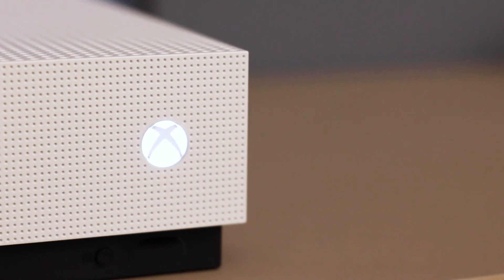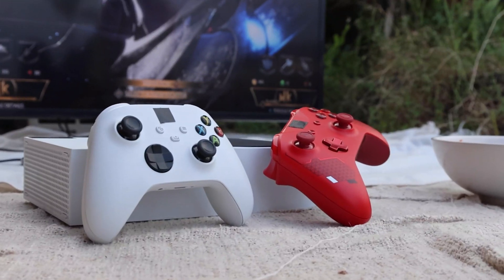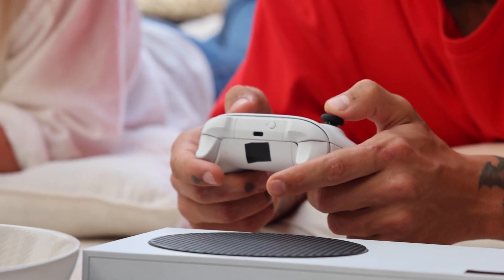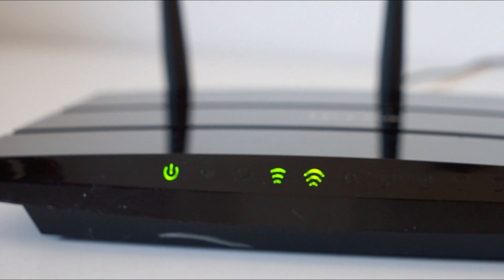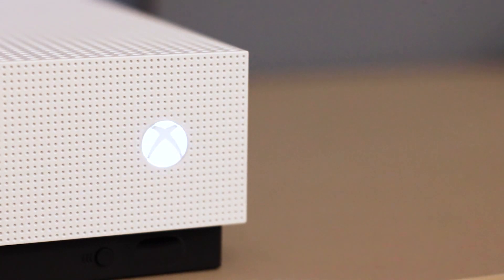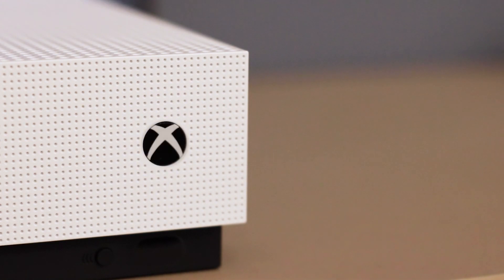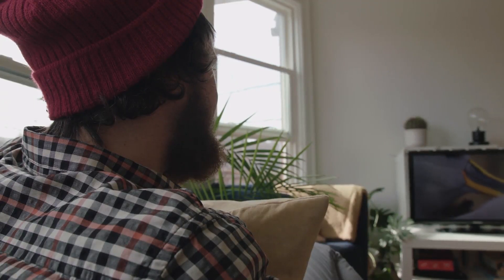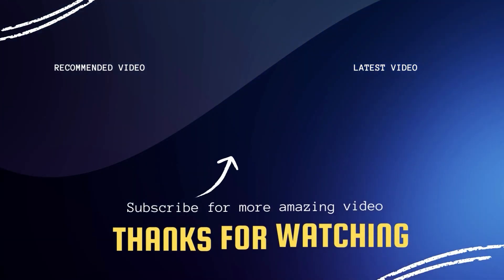How To Fix Xbox Error Code 0x87e1000F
In this video, we show you a few different ways how to fix Xbox error code 0x87e1000F